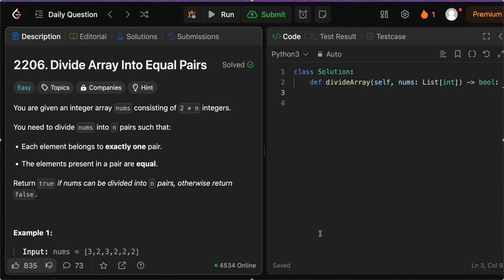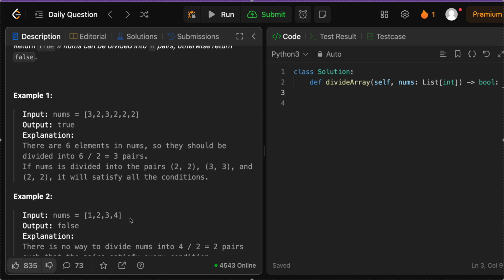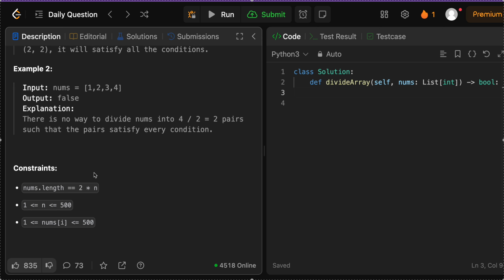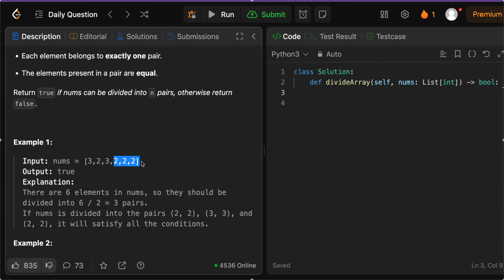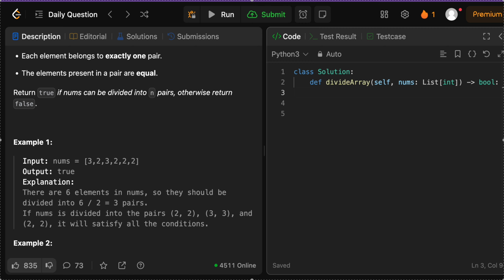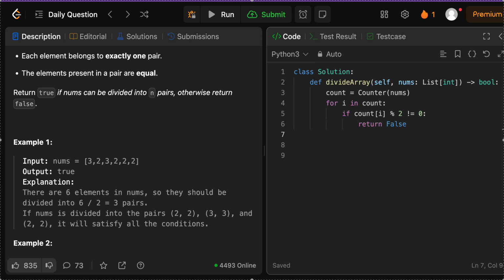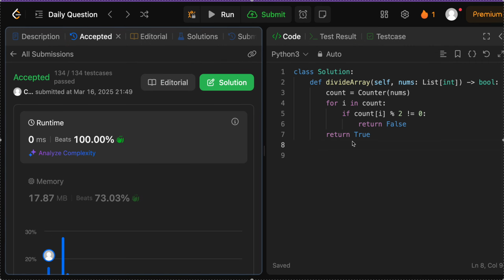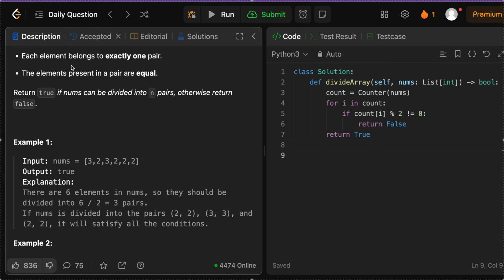Divide Array Into Equal Pairs - Leetcode 2206